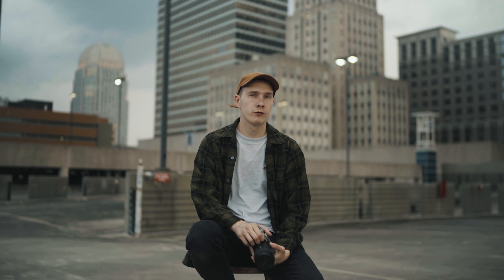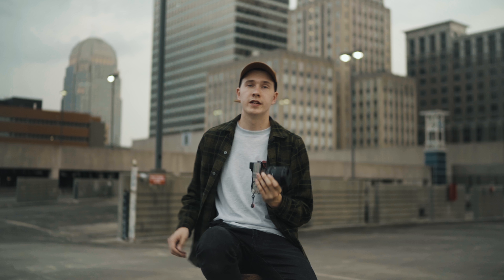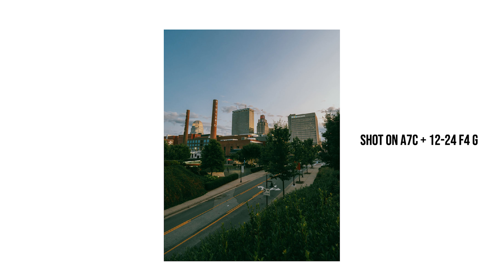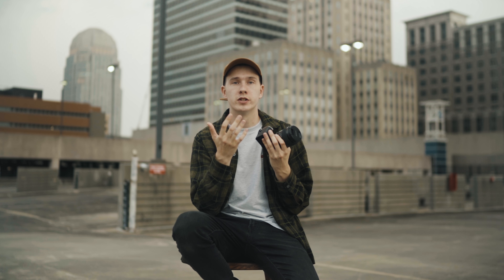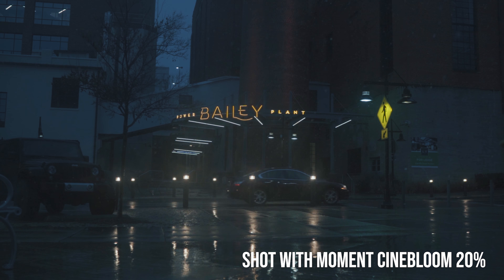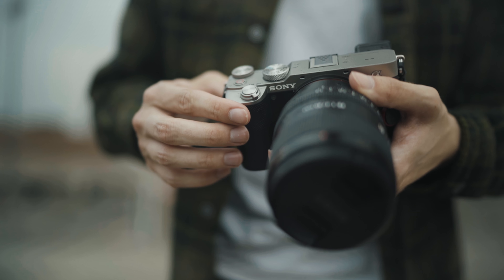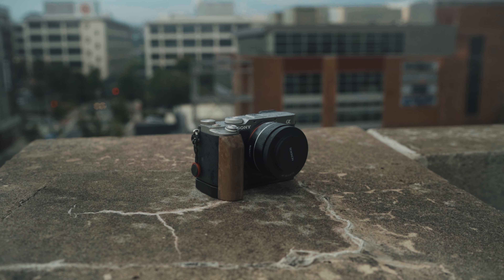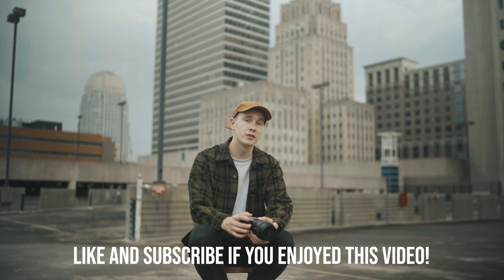Why I chose the Sony A7C for Photography...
Not really a review, just opinions on the Sony A7C after using it for 9 months.

Wooden grip I bought for my A7C

My new Lightroom Preset Pack is available now!

Gear I use:
Sony A7C
Sony 24mm G lens (My everyday carry)
Sigma 28-70 DG DN

This video was filmed with:
SmallHD Action 5 (Favorite Monitor)
Audio Technica AT2020